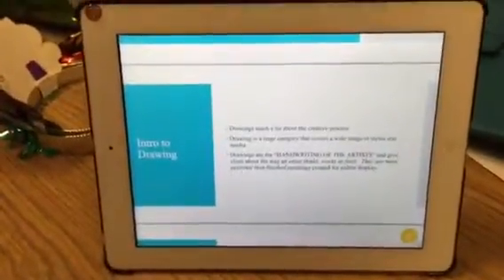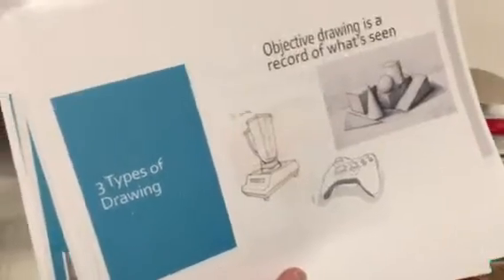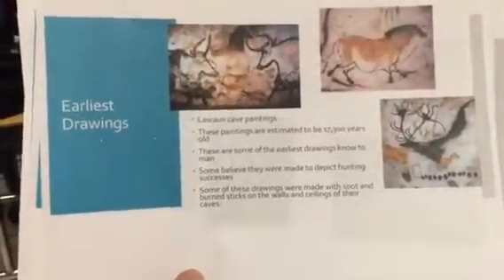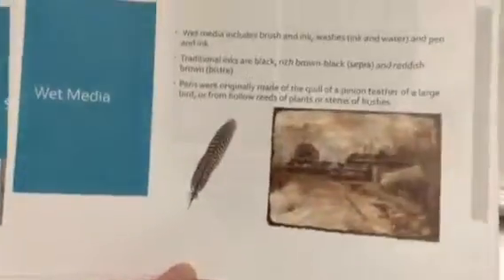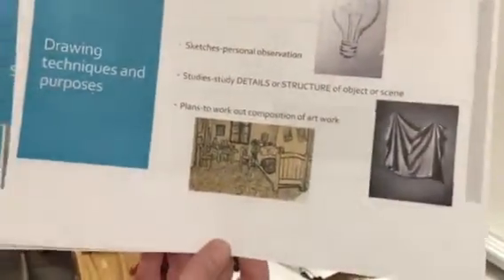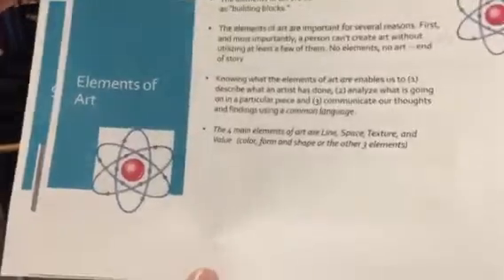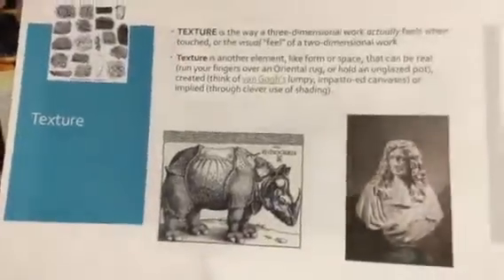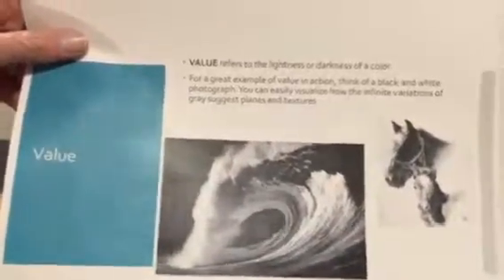Intro to Drawing - Jan PowerPoint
GRACE Art power point